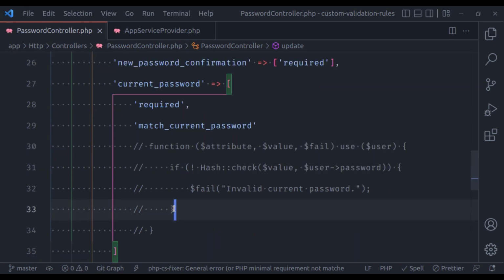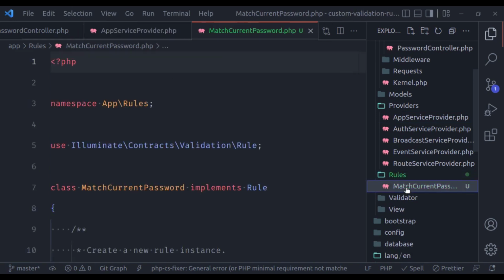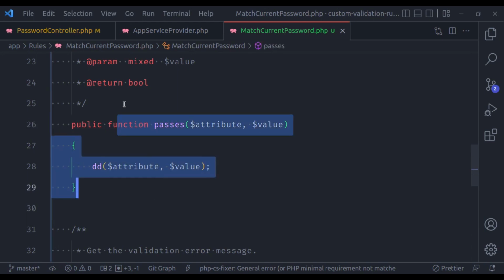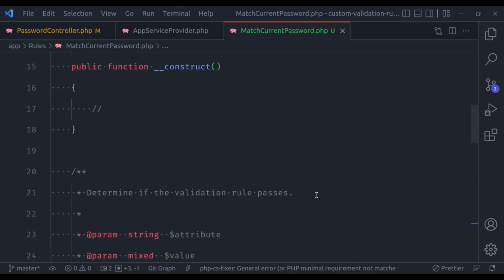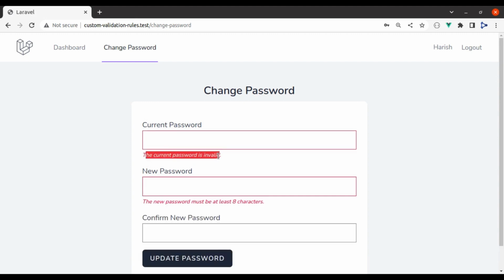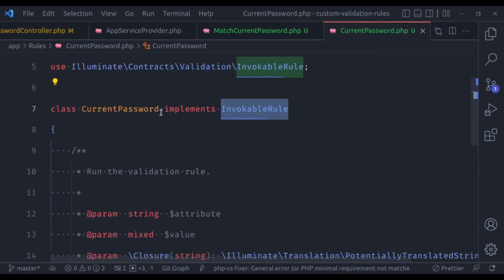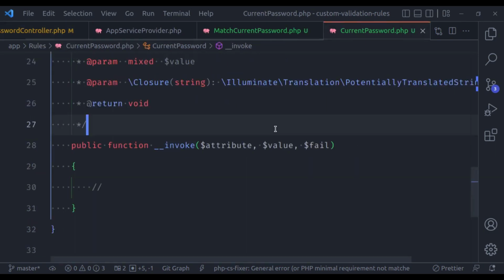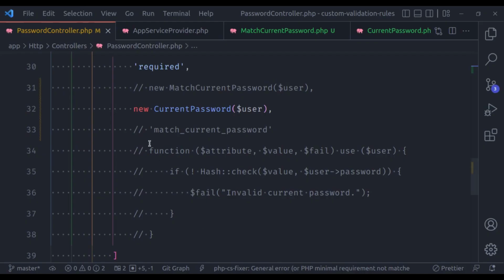Part #3 - Rule Objects Custom Laravel Validation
Adding custom validation using the rule object is an alternative to using `Validator::extend`.  By using Rule Objects you can make creating and managing your validation a lot easier. So, in this video, I have explained Laravel's powerful validation features with easy examples.

00:00 - Intro
00:14 - Rule Objects Custom Laravel Validation
03:52 - Pass dependency in Rule Objects
05:31 - Invokable Rule Class